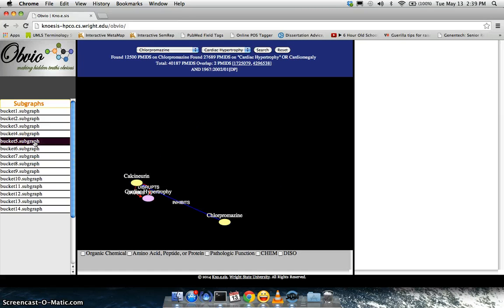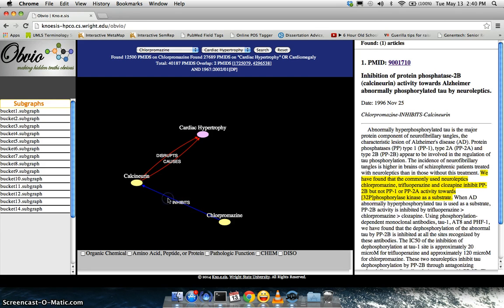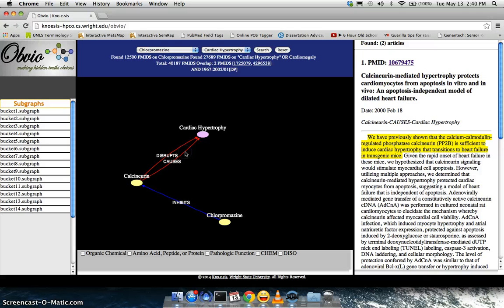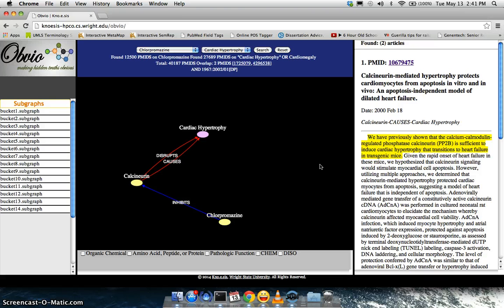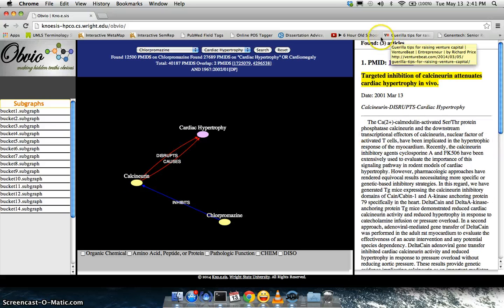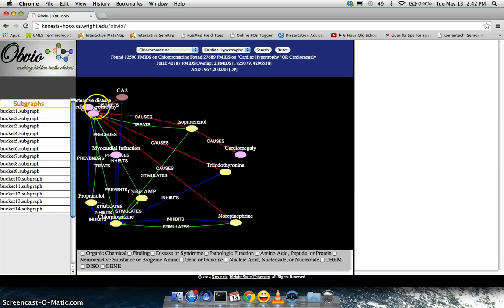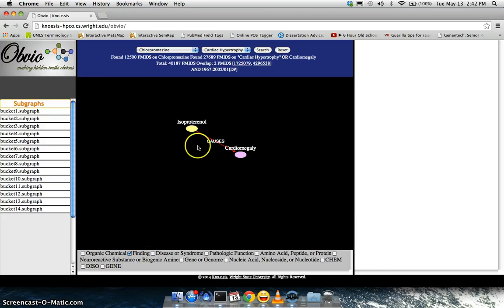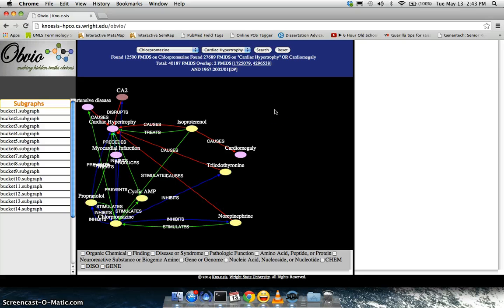Obvio Demo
Obvio is a graph-based framework for exploring biomedical literature. It utilizes several tools and resources developed at the National Institutes of Health (NIH) - National Library of Medicine (NLM). These include SemRep, MetaMap, Semantic Navigator, SemMedDB, MEDLINE, UMLS and the BKR. Obvio automatically generates subgraphs on multiple thematic dimensions that capture the multifaceted nature of associations among biomedical concepts.